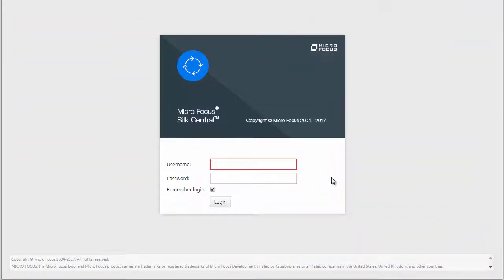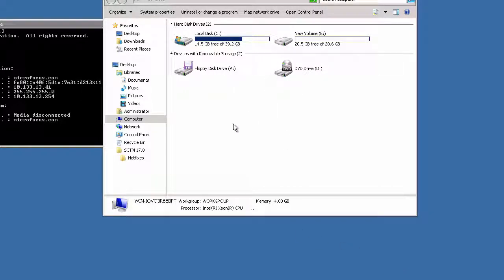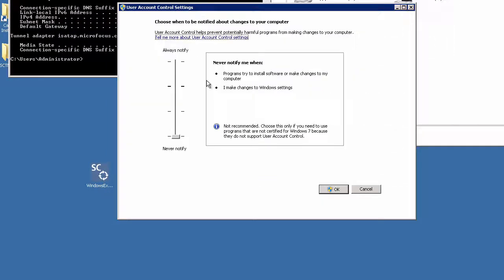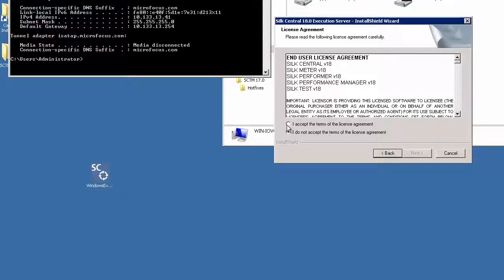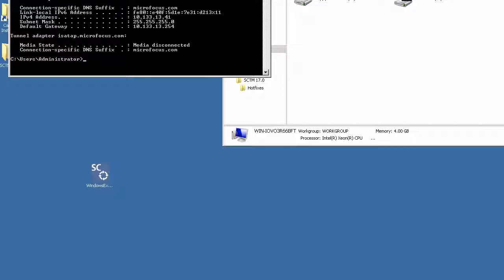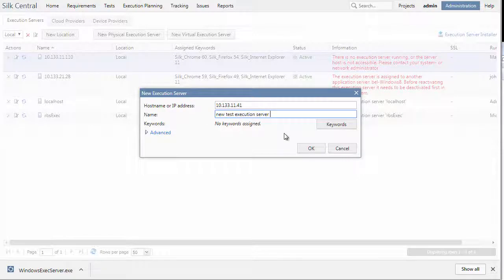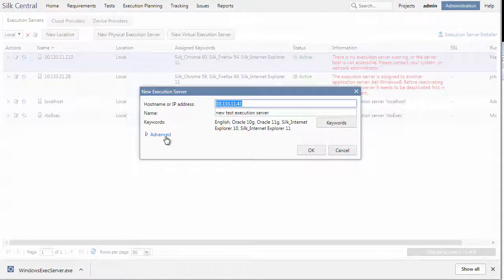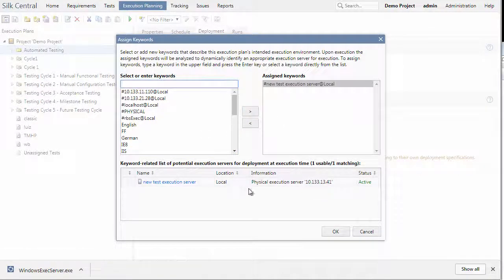HowTo Install an Execution Server in Silk Central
Watch this support video to learn how to install an execution server and assign keywords within Silk Central.

Micro Focus Silk Central® (formerly Borland® Silk Central) unifies test assets into one planning, tracking, reporting, and execution hub, whether your methodology is Agile, traditional, or hybrid. Define quality goals, schedule manual and automated functional and performance tests, and view results in a centralized dashboard. The open platform establishes traceability by integrating requirements, automation, source code control, and defect tracking tools.